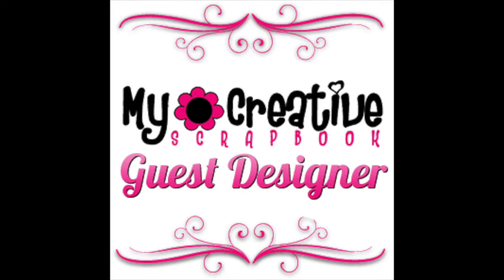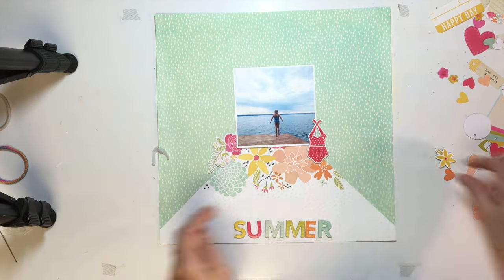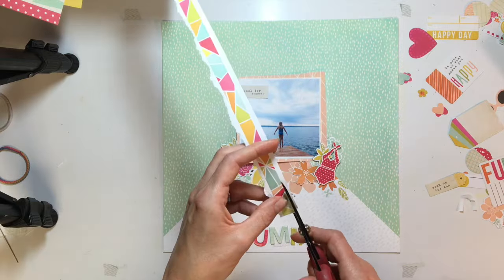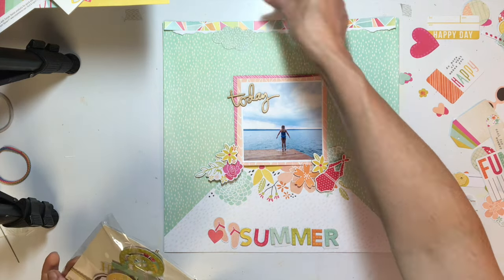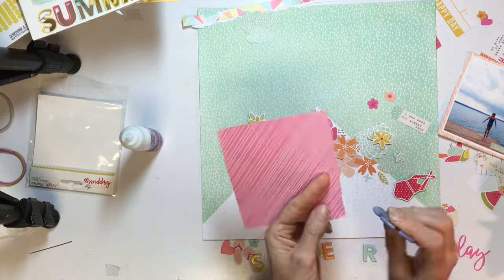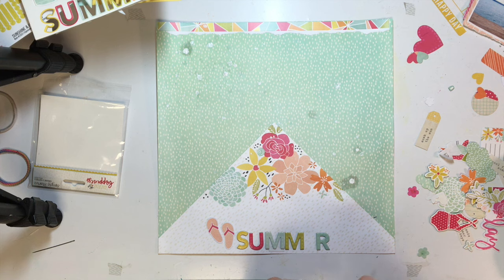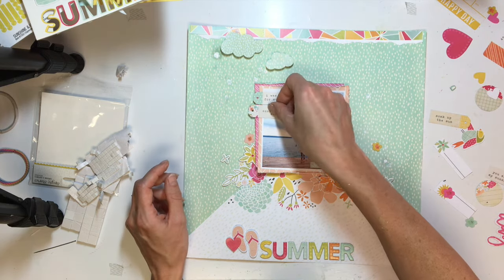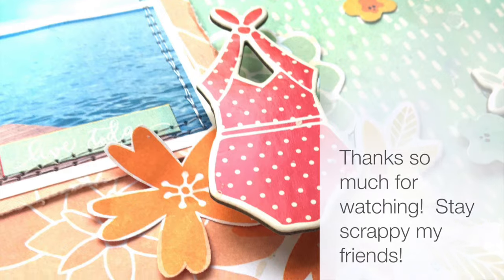Scrapbooking Process #21- This is Summer